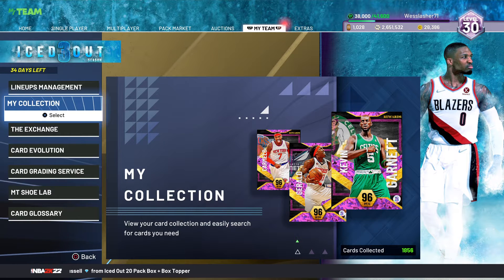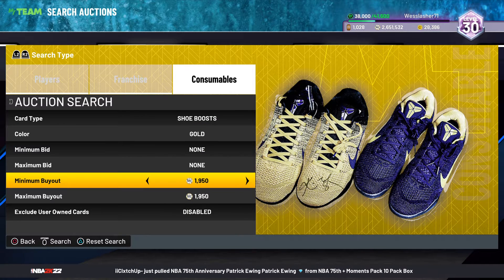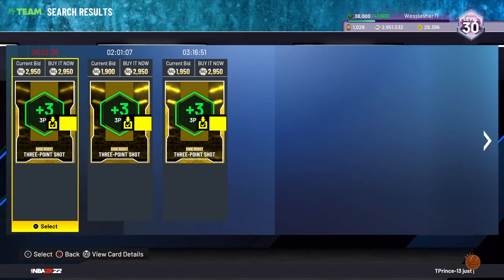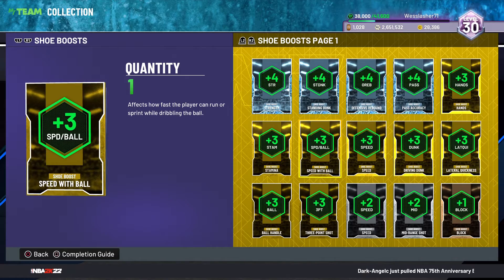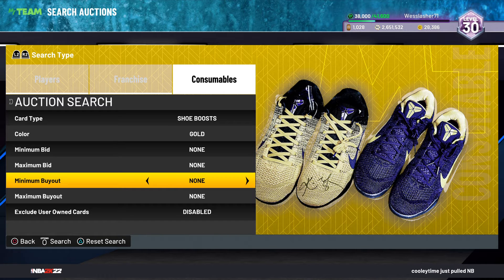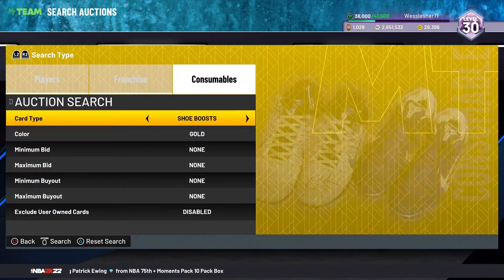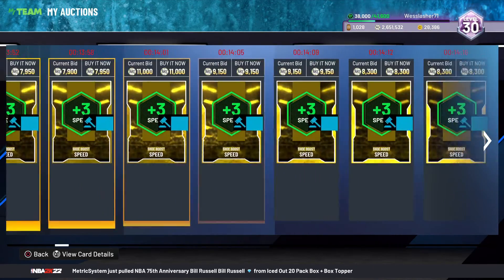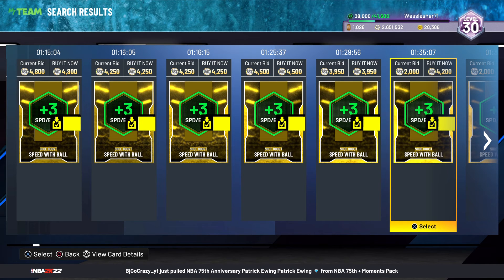Mt Making Method. Make tons of MT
Go make that Mt bruh